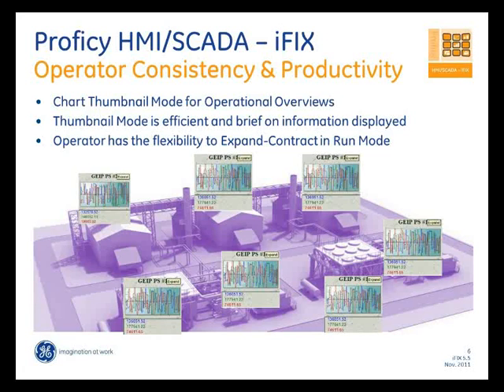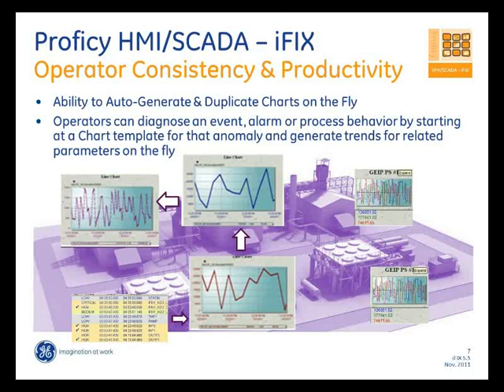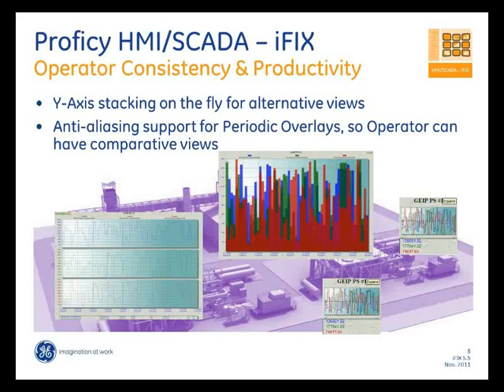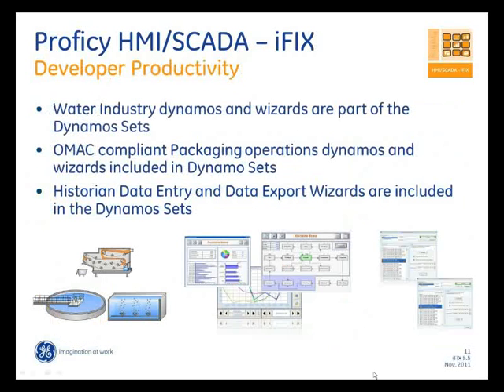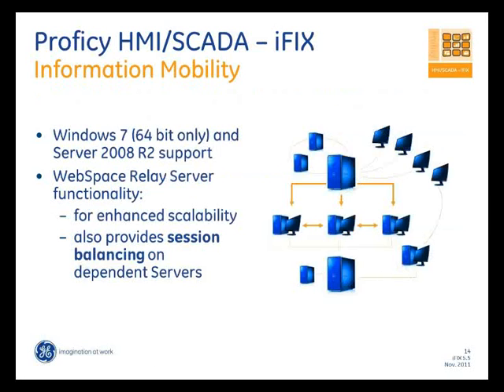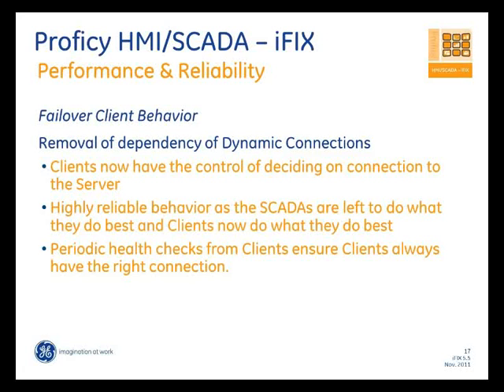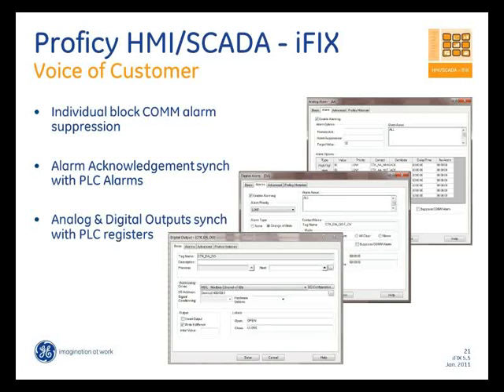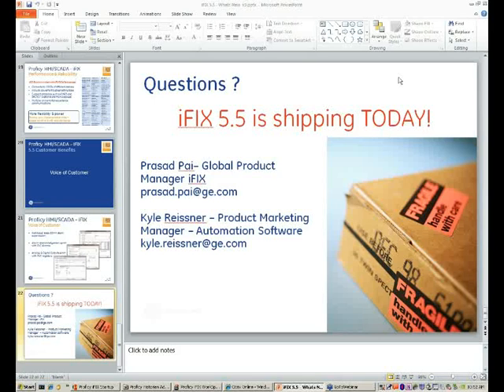Whats New in iFIX 5 5